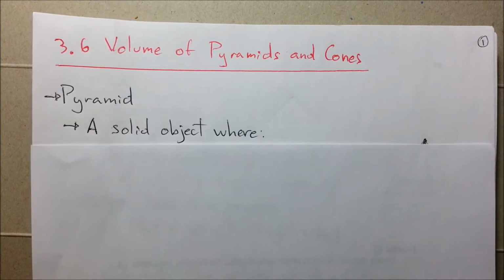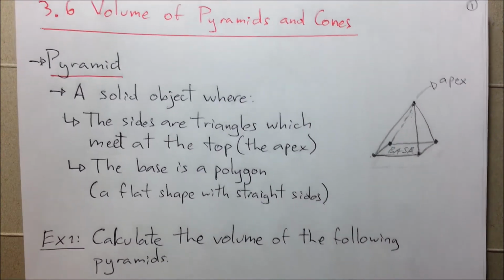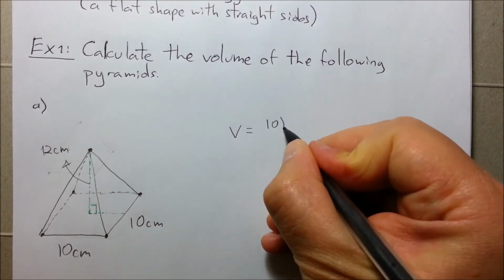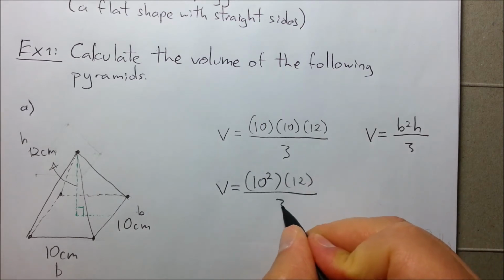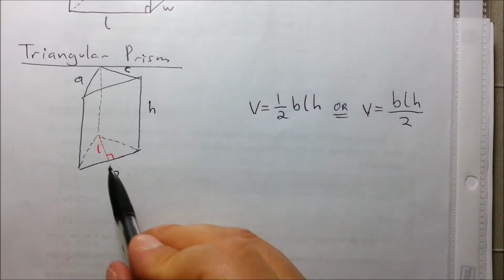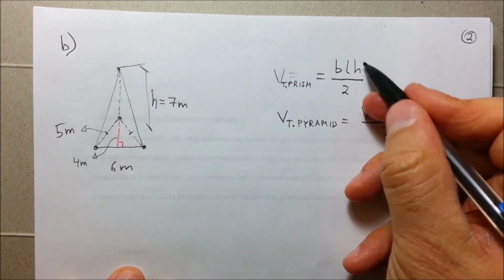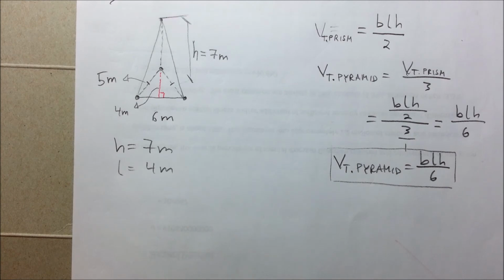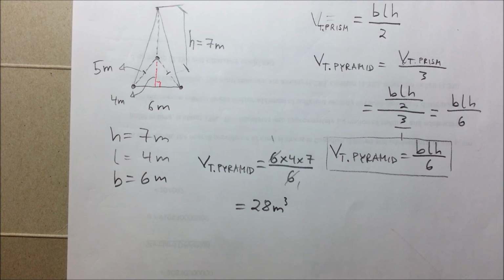Volumes of Pyramids & Cones - Examples 1 of 4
Calculate the volume of the following pyramids.